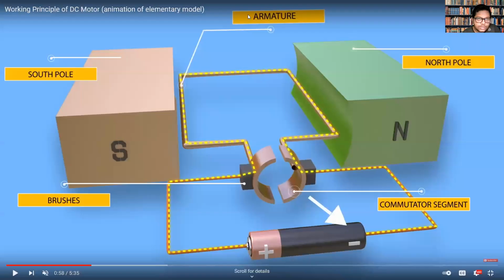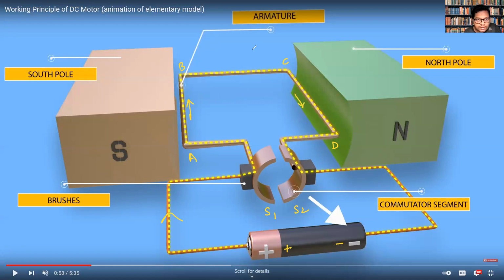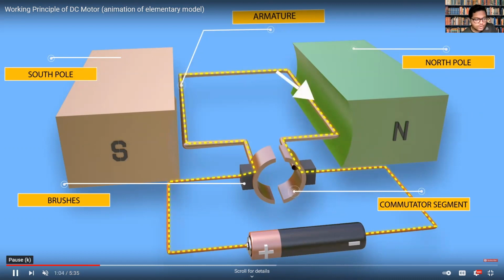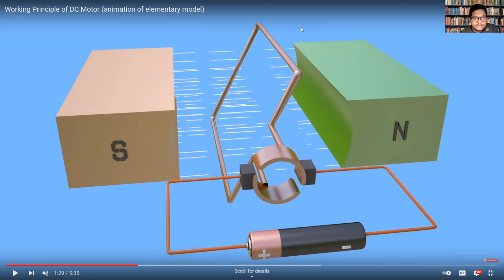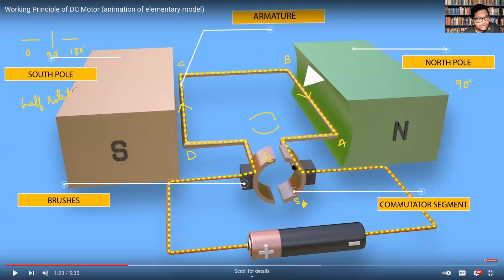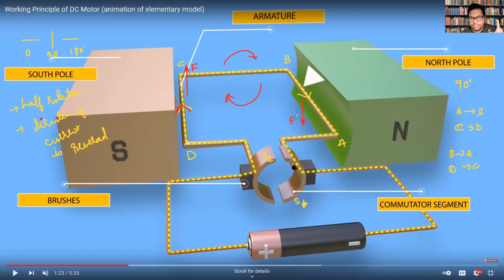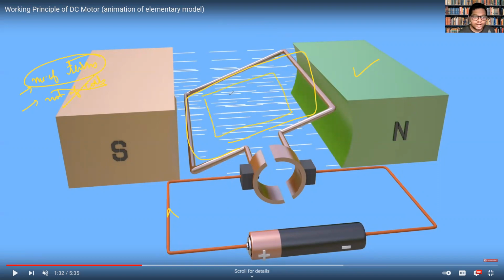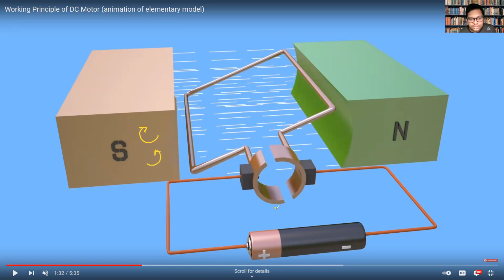Electromagnetism 3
ICSE Physics Electromagnetic Induction.